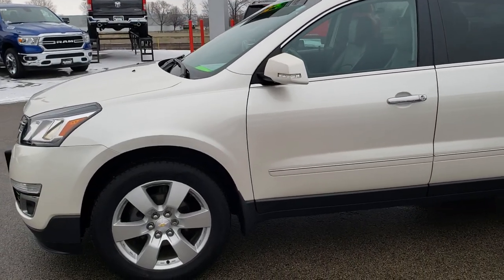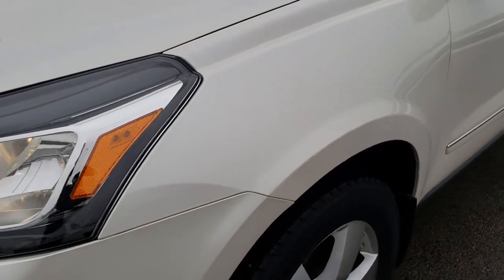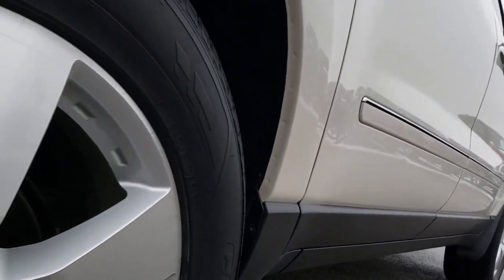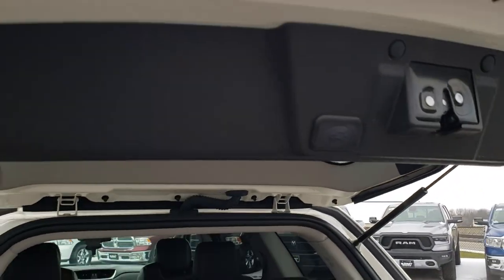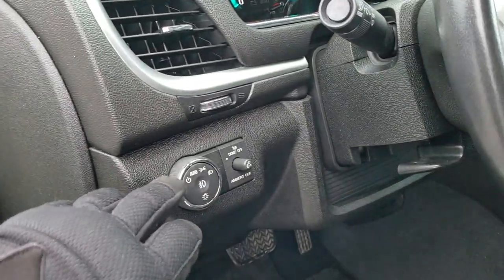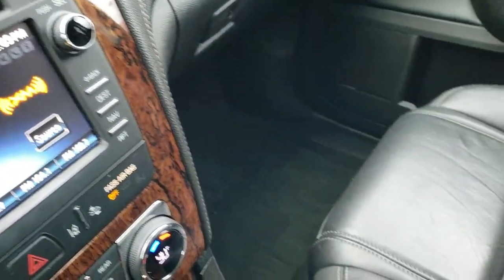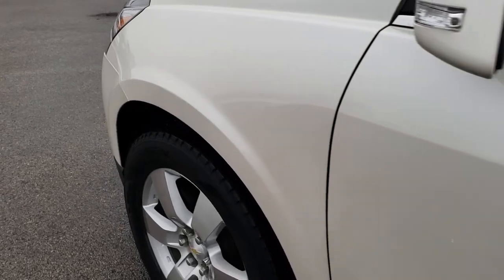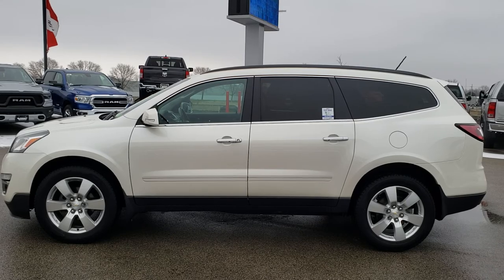2014 CHEVROLET TRAVERSE LTZ FWD WHITE DIAMOND METALLIC WALKAROUND SOLD! 8T289B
STOCK: 8T289B
PRICE: $22,499
MILES: 59,364
MAKE: CHEVROLET
MODEL: TRAVERSE
VIN: 1GNKRJKD9EJ148984
LOCATION: FOND DU LAC OSHKOSH WISCONSIN, 54937 TRUCKS ON 41

CLEAN TITLE HISTORY! 3.6 Liter V6 DOHC Engine, 288 Horsepower, LTZ Package 1LZ, LTZ Package 1LZ, Automatic Transmission Center Console Shifter, Front Wheel Drive FWD, Factory GPS Navigation System, Reverse Backup Camera Rearview Camera, Dual Rear Exhaust, Onstar System, Blind Spot Monitoring with Rear Cross-Path Detection, Forward Collision Warning System, Lane Departure Warning with Lane Keep Assist, Non Smoker, Dual Power Air Conditioned Ventilated and Heated Seats, Black Ebony Leather Seats, Bucket Seats, Memory Driver's Seat, 2nd Row Quad Seating Quads, 3rd Row Seats Bench Seating, Seven Passenger 7, Fold Flat Third Row Seats, Towing Package with Receiver Trailer Hitch and Trailer Wiring Tow Package, Heated Power Mirrors with Blindspot Indicators, Power Fold in Power Mirrors with Built-in Directional Signals, Stabilitrak Traction Control, Kumho Crugen 255/55 R20 Tires, Factory 20 Inch Rims Premium Wheels, Factory Alloy Rims Premium Wheels, Four Wheel Disc Brakes, Fog Lights, Reverse Sensors, Chrome Tipped Exhaust, Chevy MyLink Touchscreen Radio, AM / FM Radio Tuner, Sirius/XM Satellite Radio Capabilities Sirius / XM, CD Player, Bose Premium Audio Sound System, Bluetooth, Hands-Free Phone Controls Blue Tooth, Auxiliary MP3 Jack Portable Audio Connection, Keyless Entry with Factory Remote Start, Power Raise and Close Rear Gate, Rear Window Defroster, Adjustable Height Seatbelts, Driver and Passenger Front Air Bags, L.A.T.C.H. Child Safety System, Side Curtain Air Bags SRS Safety Restraint System, 2nd Row Power Windows, Heated Steering Wheel Multi-Function Steering Wheel Controls, Homelink System with Three Programmable Buttons for Garage Doors, Lighting Systems & Security Systems, Compass, Outside Temperature Display and Mileage Display, Dual Multi-Zone Climate Control , Rear Air Controls, Factory Floormats, Woodgrain Dash And Door Trim, Air Conditioning AC, Cruise Control, Power Locks, Power Windows, Automatic Headlights Autolamp, Tilt/Telescope Steering Wheel, 5 Year / 100,000 Mile Remaining Powertrain Factory Warranty, Whichever Comes First, White Diamond Metallic, CLEAN AUTOCHECK! Very very clean inside and out! This is one of the sharpest 2014 Chevrolet Traverse suvs we have ever had on our lot! Make your move before this super clean ride is gone!

STOCK: 8T289B
PRICE: $22,499
MILES: 59,364
MAKE: CHEVROLET
MODEL: TRAVERSE
VIN: 1GNKRJKD9EJ148984